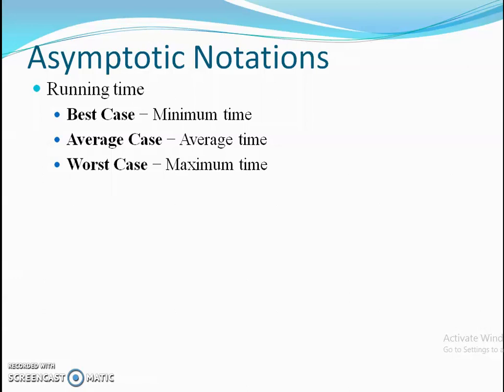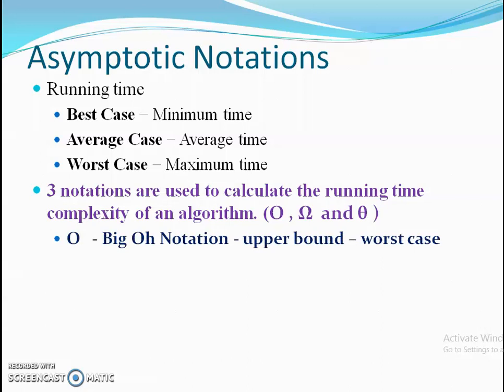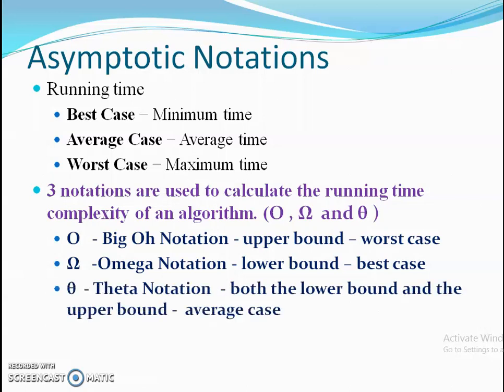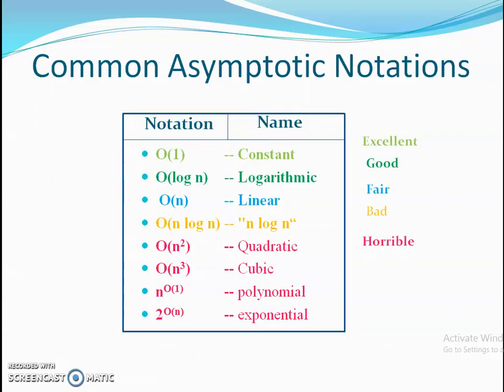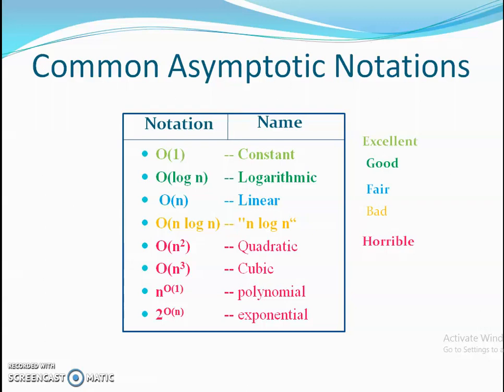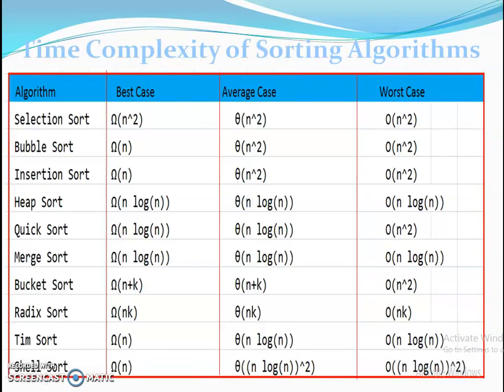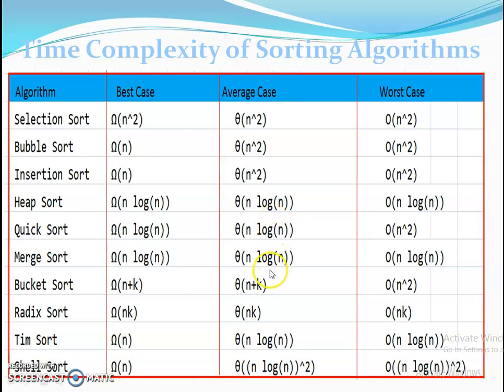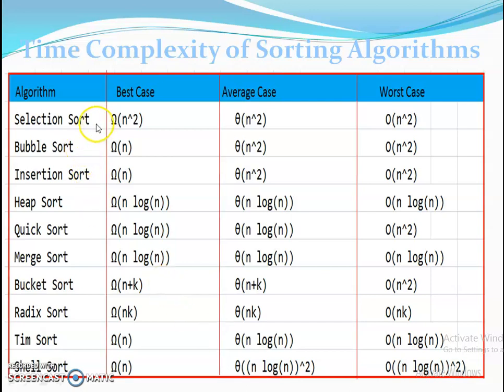Time Complexity of an algorithm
This video is used to know about time complexity and sorting algorithms time complexity. useful for those who are all preparing NET, GATE AND SET examination.